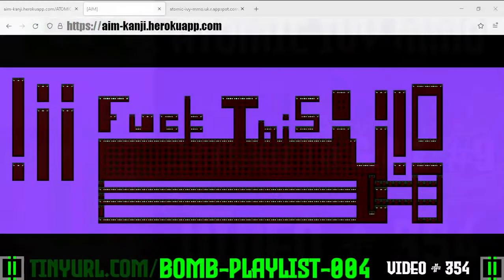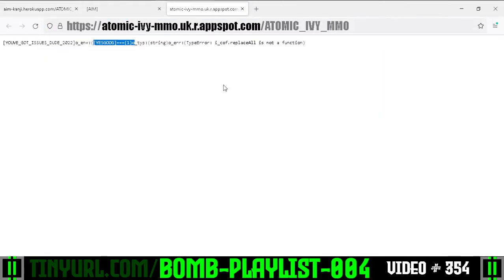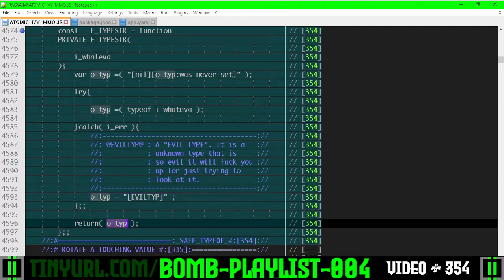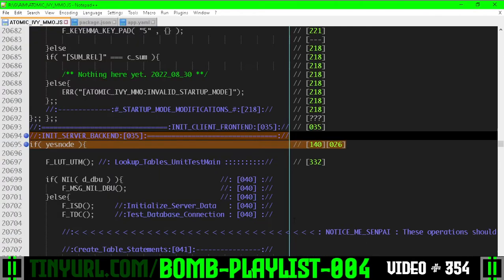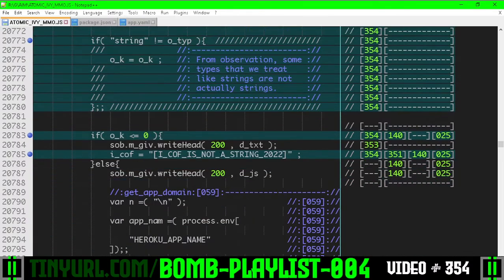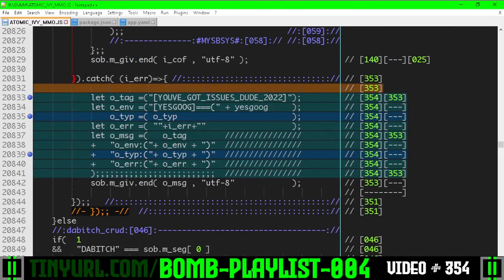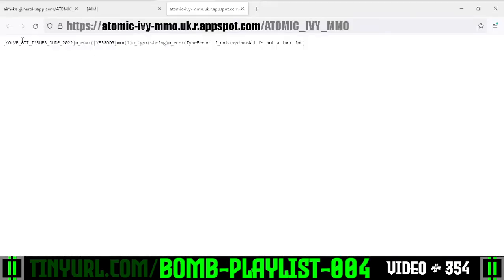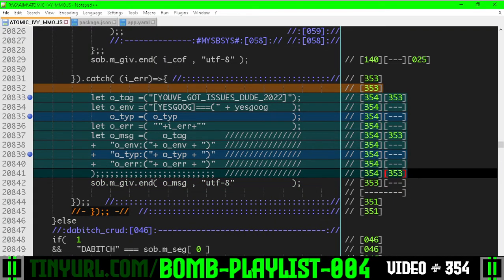354 : Heroku To Google App Engine #9